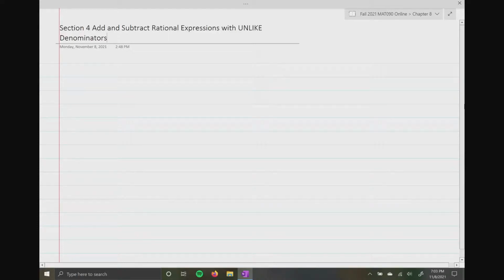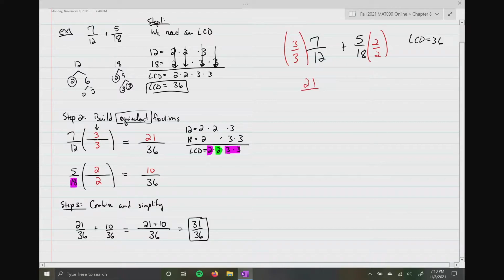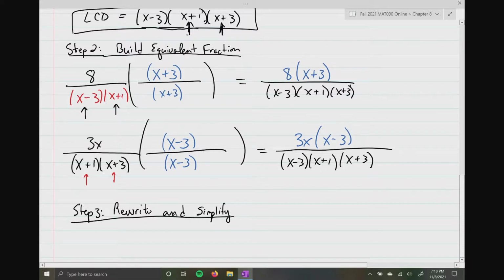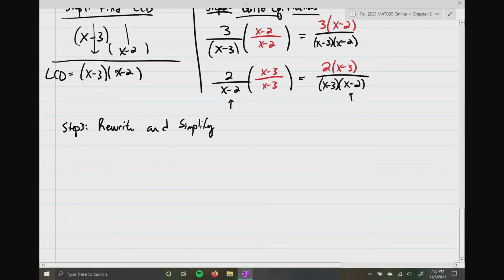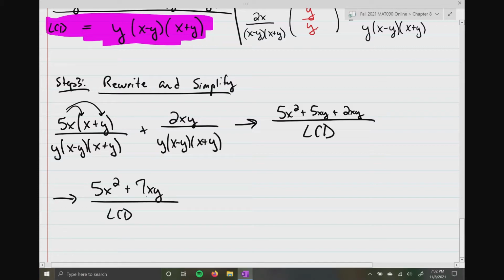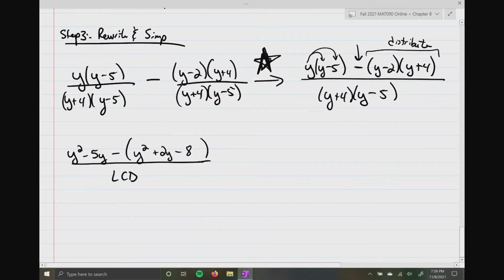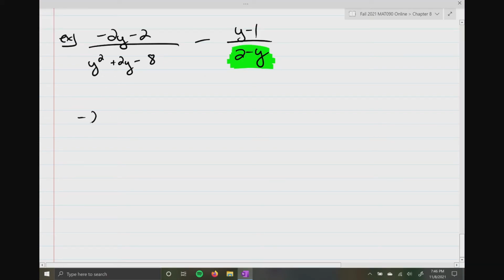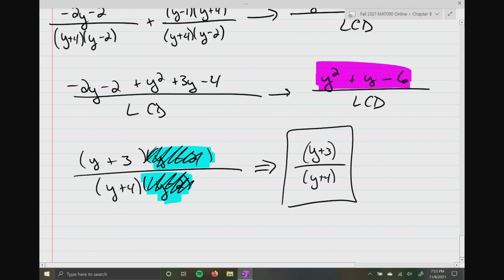MAT090 Chapter 8 Section 4 Add or Subtract with Rational Expressions with UNLIKE Denominators